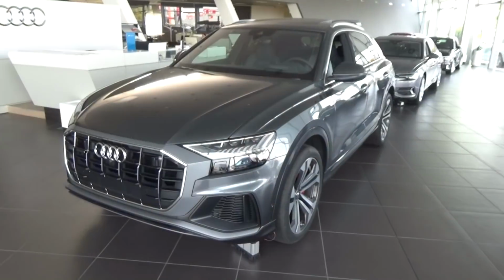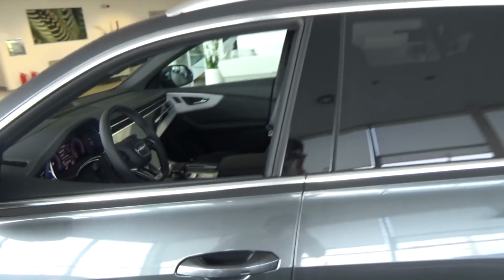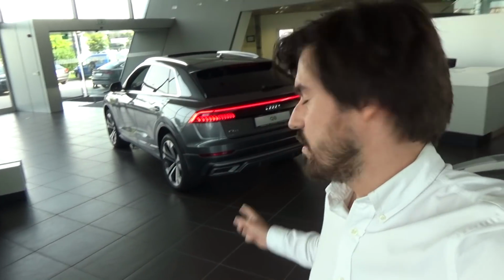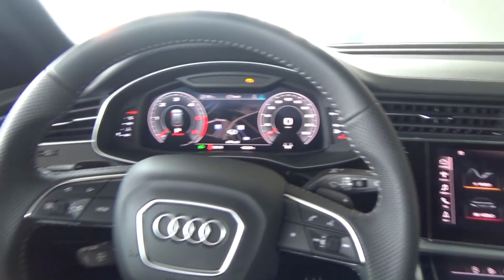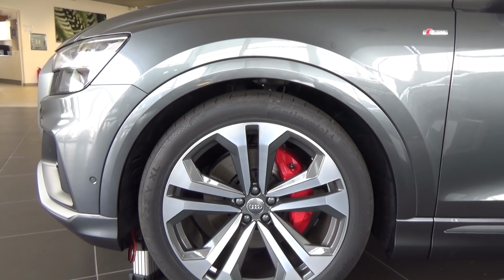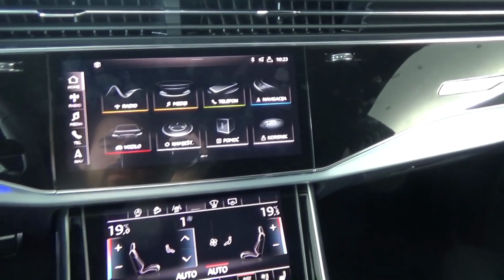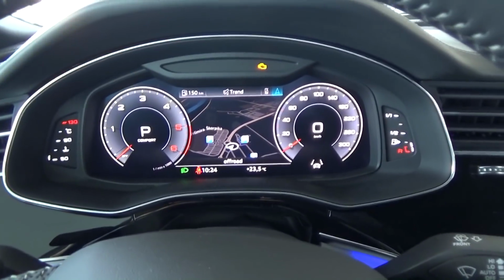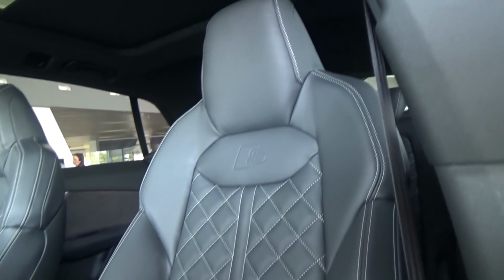NEW AUDI Q8 S line 2018 in depth review (Exterior & Interior details)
I take you on the tour of the new Audi Q8 50 TDI Quattro S line. This SUV with coupe shape roof line is ready to compete against BMW X6 and Mercedes GLE Coupe.
This is the 50 TDI S line version with 286 HP diesel engine.
for letting me film the car in their dealership, if you are interested in the car make sure you contact them.

Audi's new model naming system explained:
30 for models with between 81 and 96kW (107 and 127bhp)
35 for models with between 110 and 120kW (145 and 159bhp)
40 for models with between 125 and 150kW (165 and 198bhp)
45 for models with between 169 and 185kW (223 and 244bhp)
50 for models with between 210 and 230kW (278 and 304bhp)
60 for models with between 320 and 340kW (423 and 449bhp)
70 for models with more than 400kW (529bhp)

Base price for this car in Croatia (with taxes): 749.992 kn (101.102 euro)